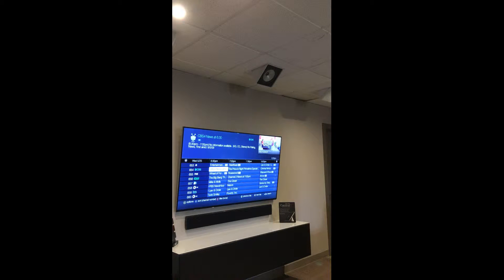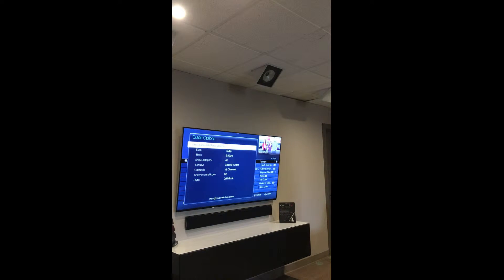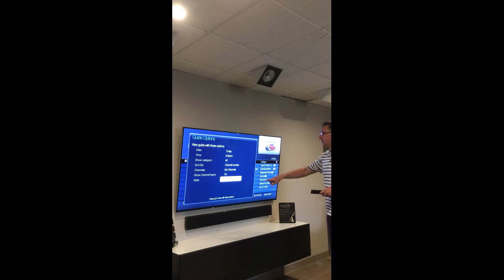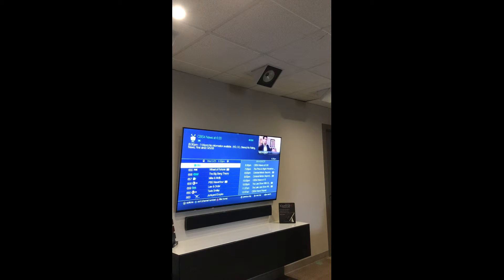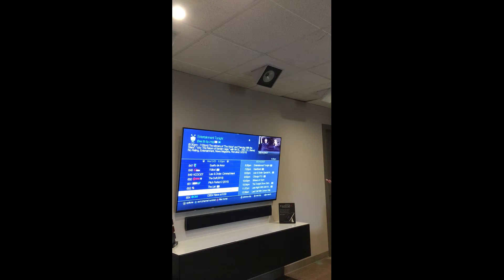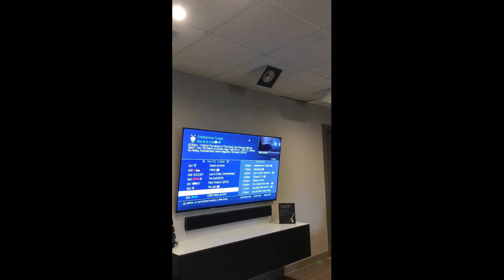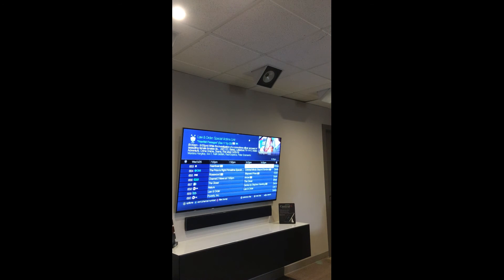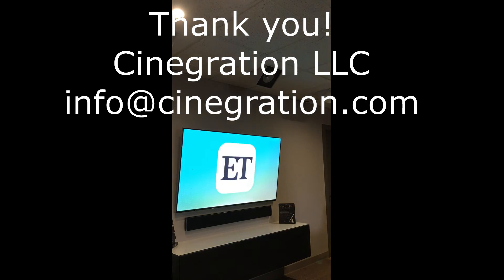TiVo Guide Explanation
This video will help the user customize the TiVo guide options using your Control4. This video will also show how to record shows currently playing and future shows.